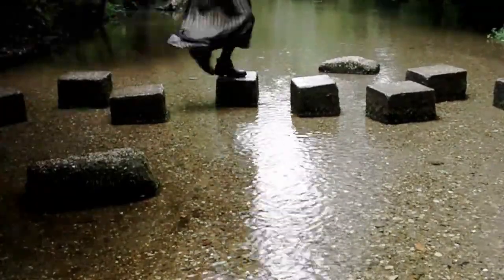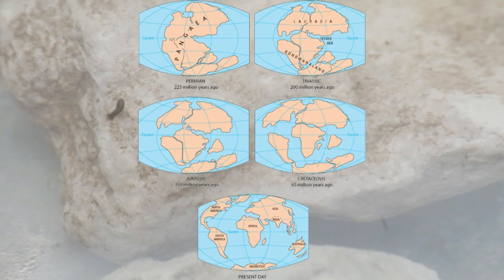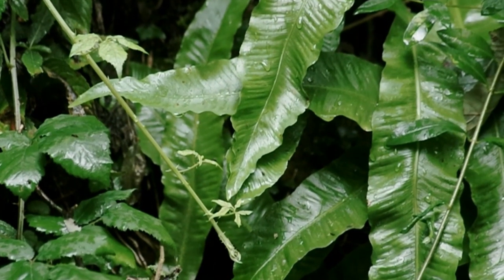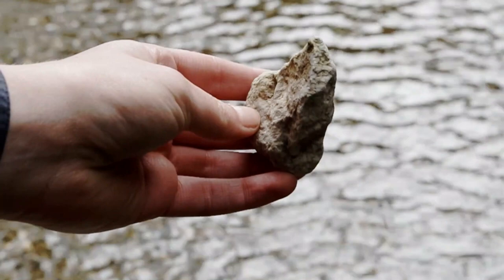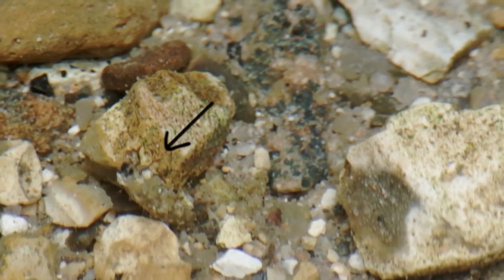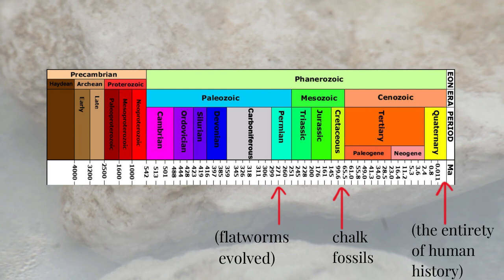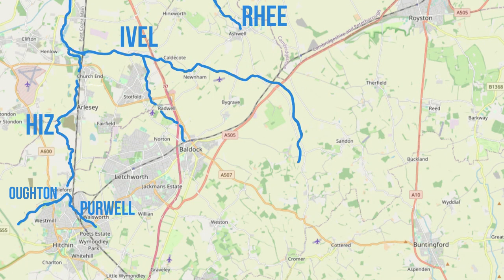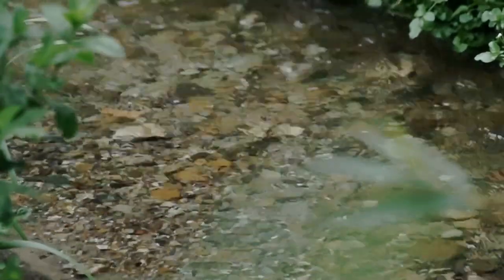EP 1: ANCIENT creatures at ASHWELL SPRINGS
Flung into the ancient past, the time traveller discovers one bizarre creature is not too different in the present age ... and the stories of millions of years ago are vital to understanding chalk streams today.

MAP
(image credit: Open Source Maps)

Pangea : U.S. Geological Survey, Public domain

FACTUAL SOURCES:

Tomkins (1998), So That Was Hertfordshire: Travellers' Jottings 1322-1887

(last accessed 2023)

British Cave Research Association, Flatworms webpage, available (last accessed 2023)

Natural England (1986), Special Sites of Scientific Interest, Ashwell Springs

Catt (2010), Hertfordshire Geology and Landscape, Hertfordshire Natural History Society

O'Neill, Hughes et al (2014), The State of England's Chalk Streams Report

Rangeley-Wilson (2021), Catchment-Based Approach Chalk Stream Restoration Strategy 2021 Main Report

Wormald, Hawksley, Measham (2022), Stop Killing the Cam talk at Hills Road Sixth Form College

Lawson (2022), Alleviation of Over-Abstraction of Chalk Groundwater in the Upper River Ivel

Howes (2016), Wind, Water and Steam: the story of Hertfordshire's mills, Hertfordshire Publications